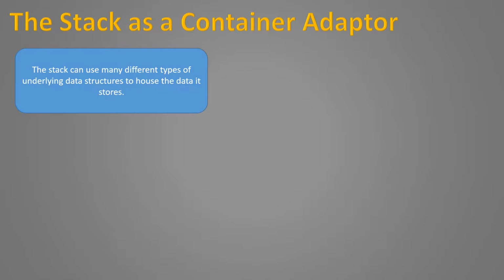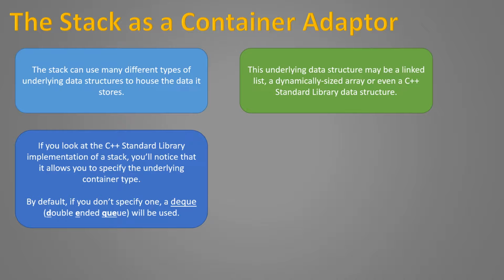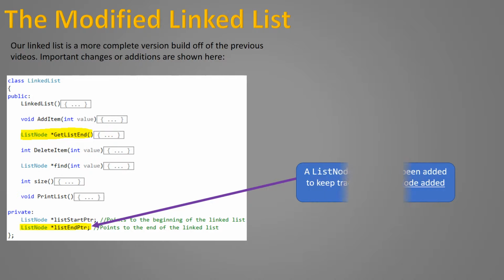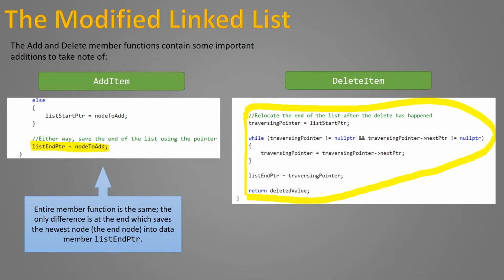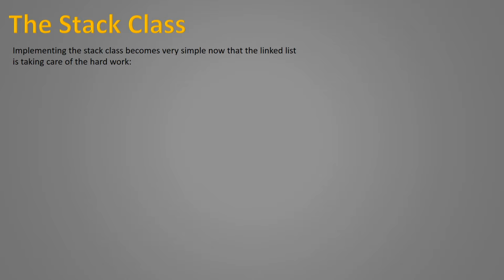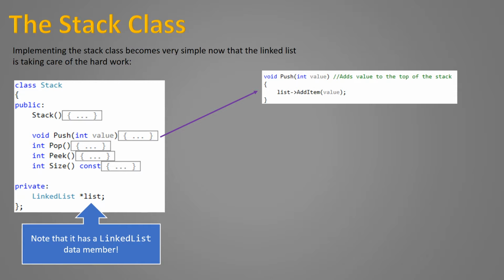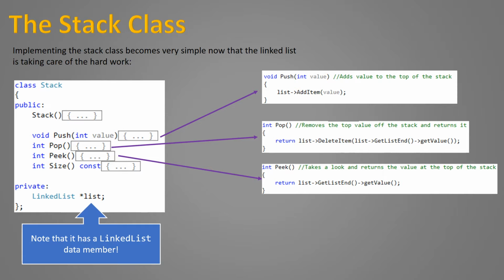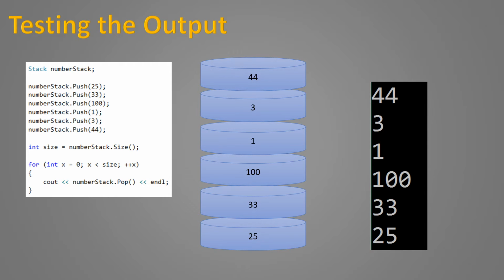C++ Stacks via Linked List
An intermediate level where I show how to implement a stack container via an underlying linked list.